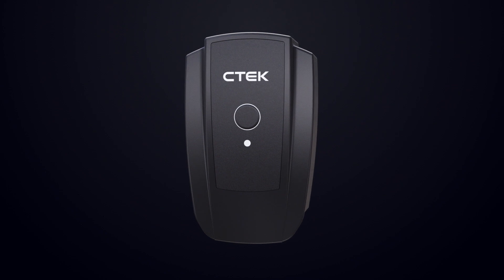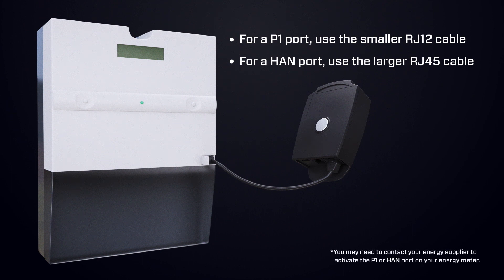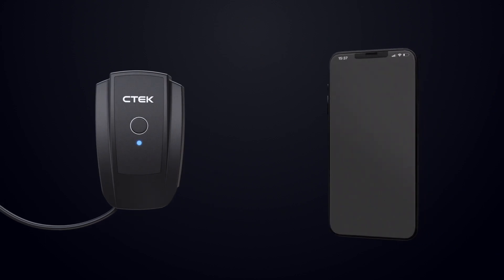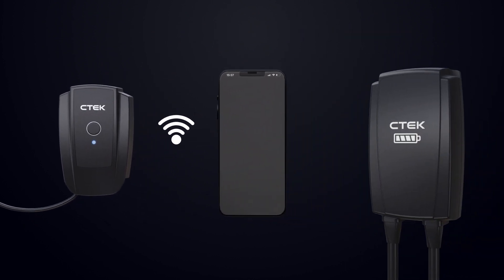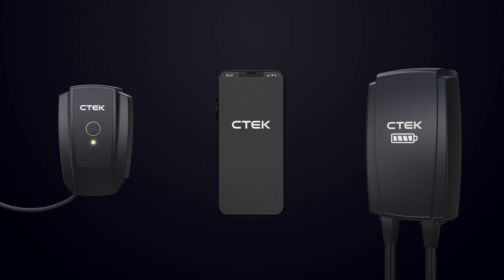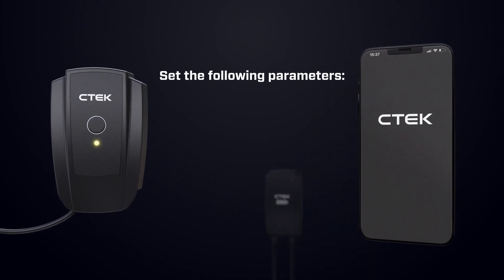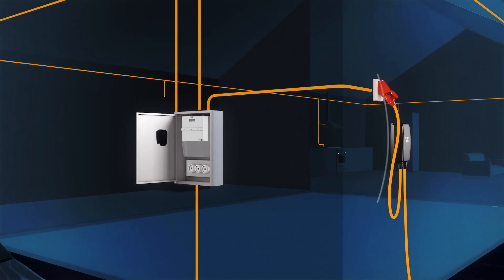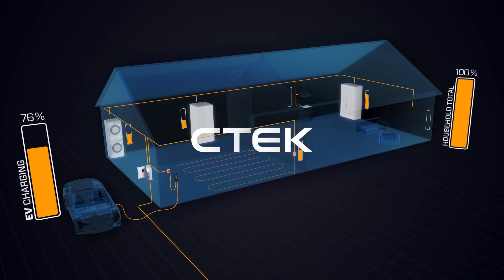NANOGRID™ AIR - Tutorial